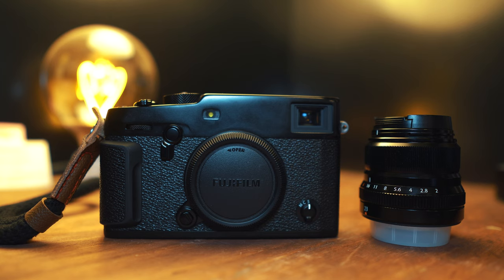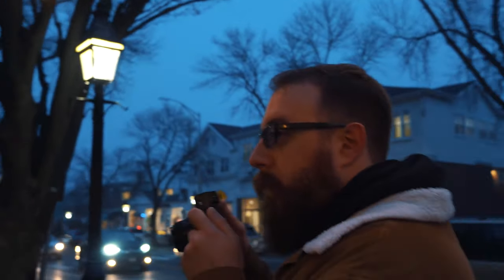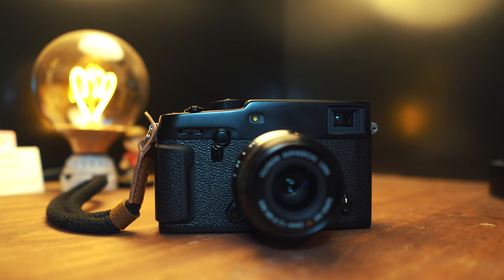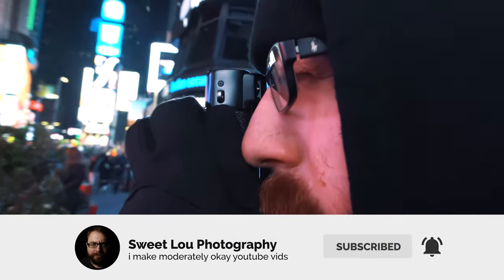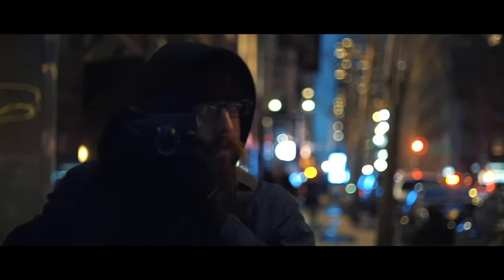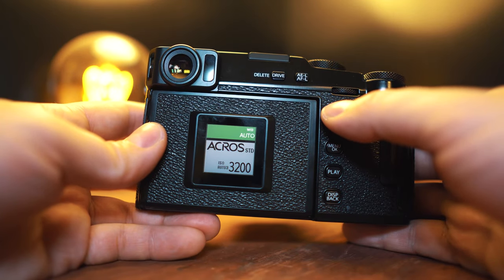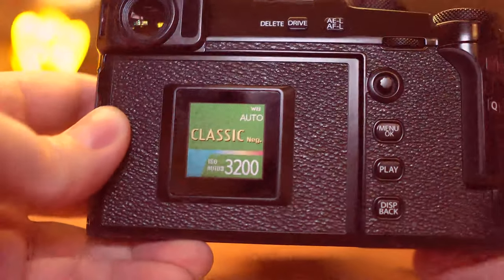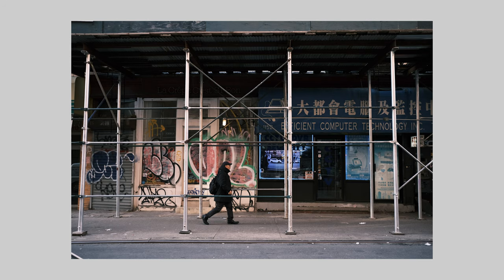FujiFilm X Pro 3 Review: Best Camera for DIGITAL PHOTOGRAPHY or 2020 Hipster TRASH?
UPDATE: I DID AN OOPSIE. I mention in the vid the xpro 3 does 60fps in 1080p. It ACTUALLY CAN DO 120. Sorry about that.

Fuji sent me the X Pro 3 to test out. These are some thoughts.